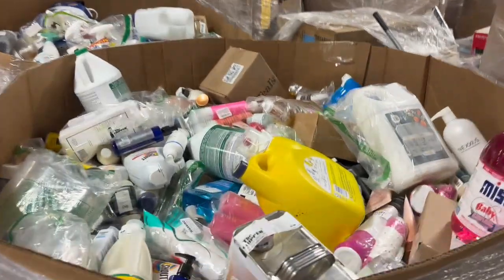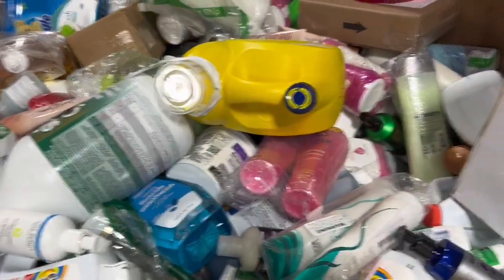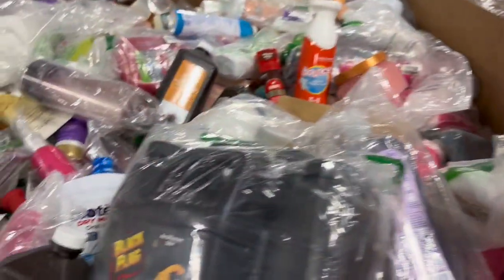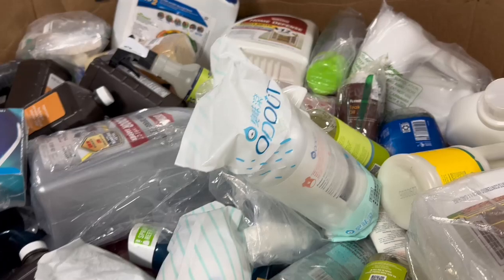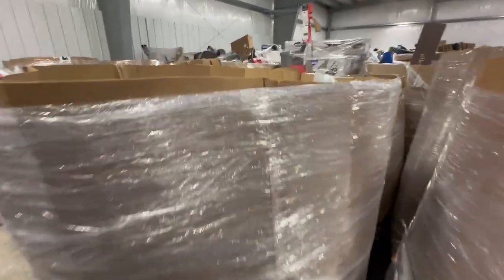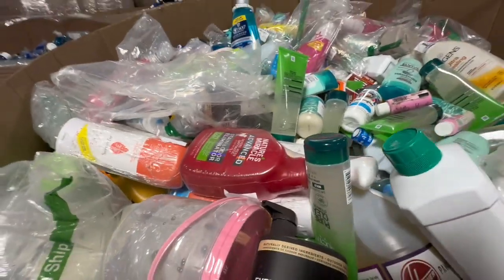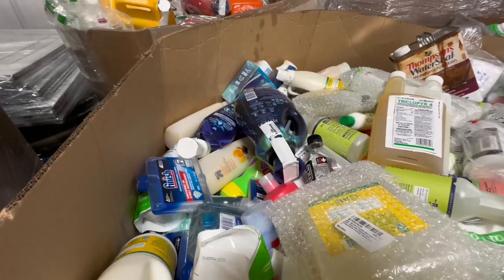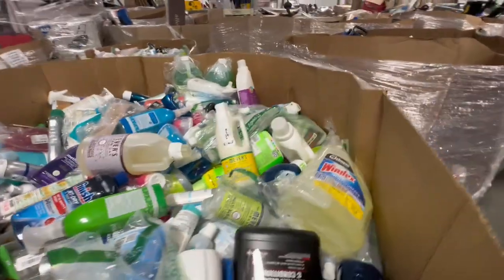Mixed chemical pallets by the pallet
Tide, Dawn, Black Flag, Jergens, etc.  Mixed pallets of mostly name brand chemicals 4-5' tall loaded with product.  These are heavy pallets so it would be best for local customers or to add on the back of a semi trailer.